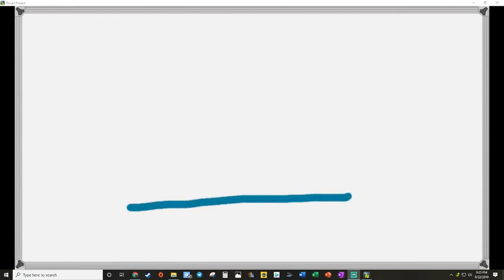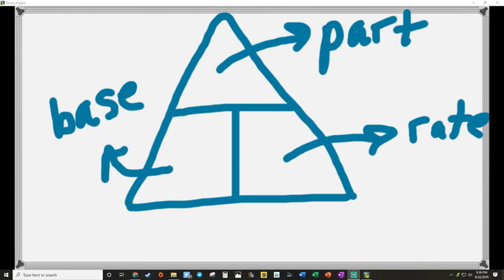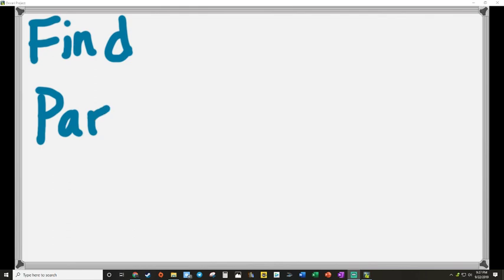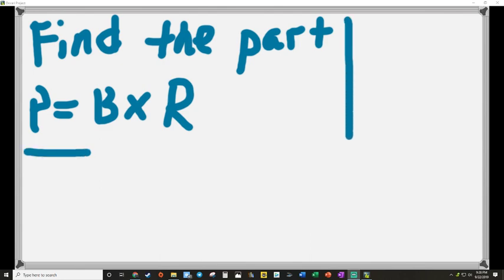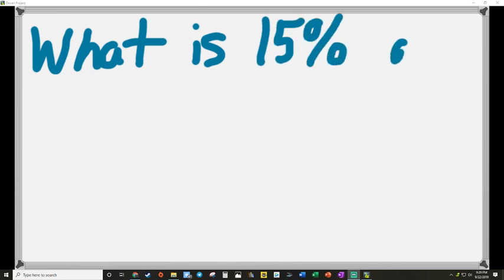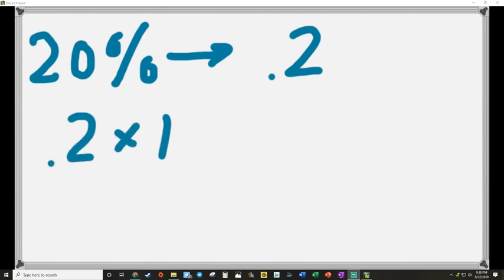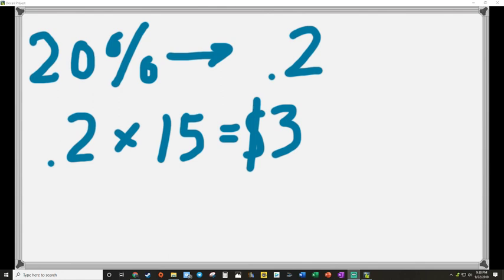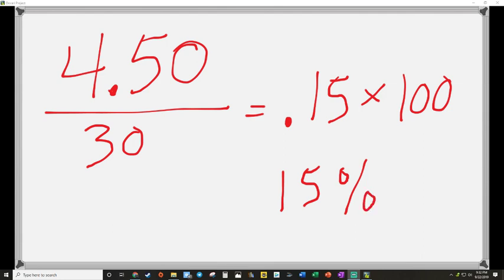Lesson 3 Percents